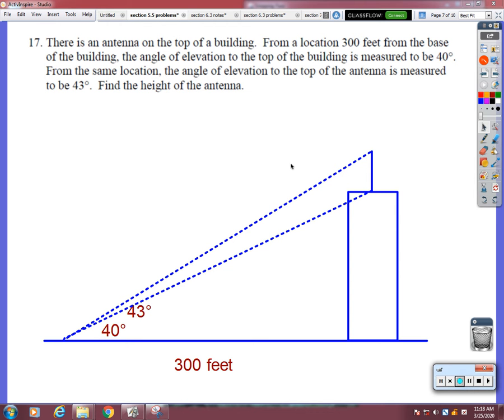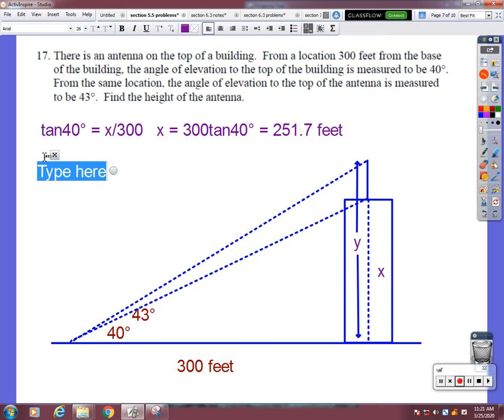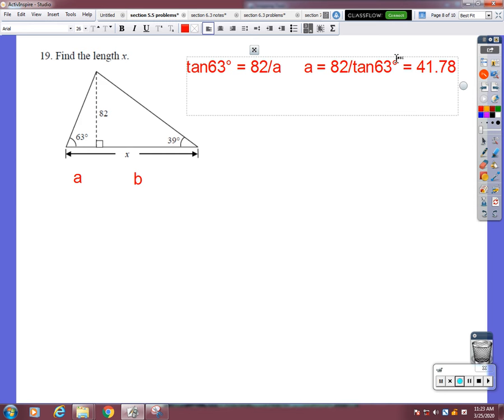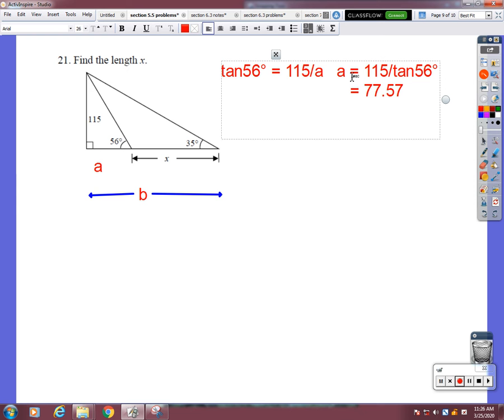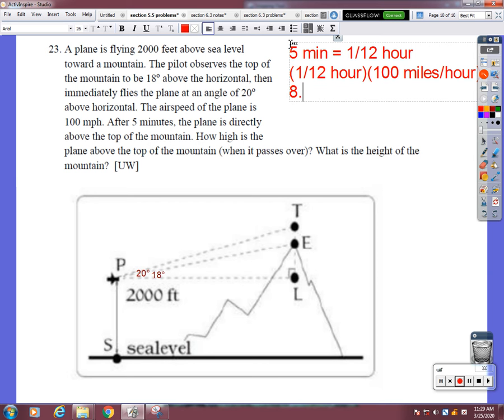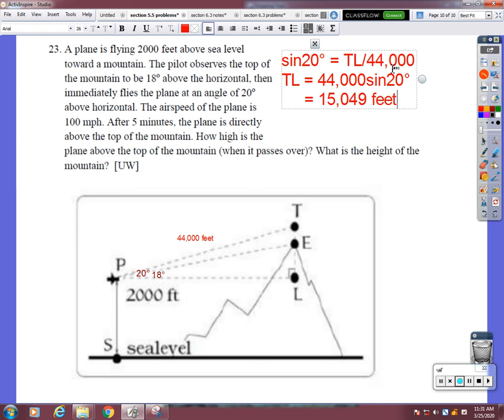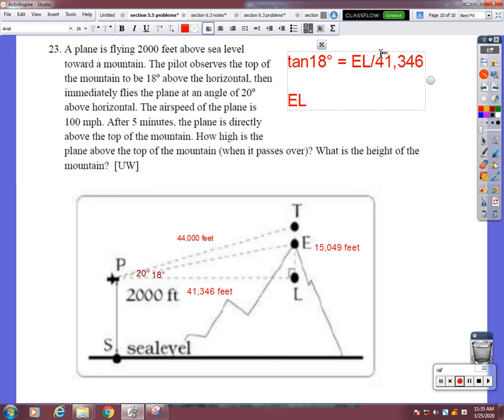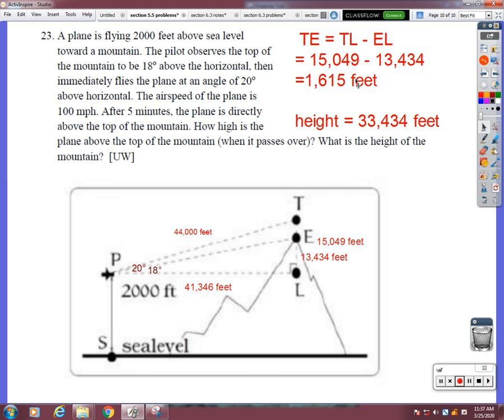Precalc 5 5 problems continued